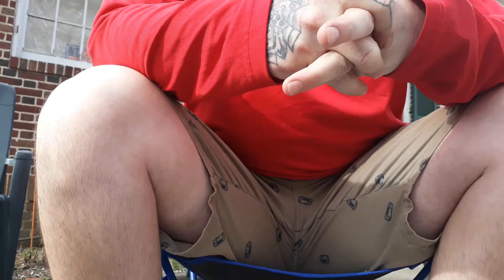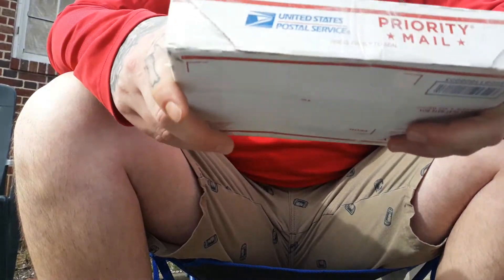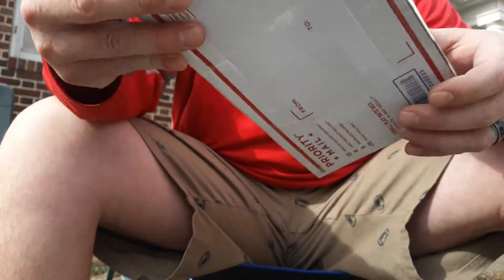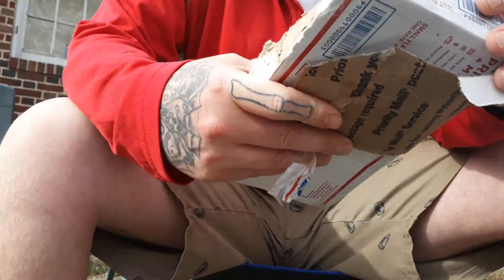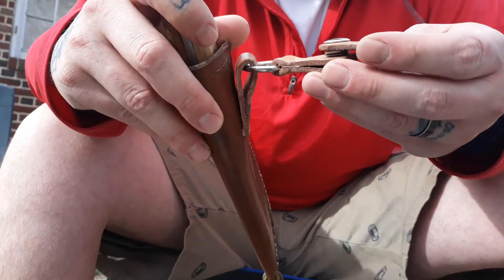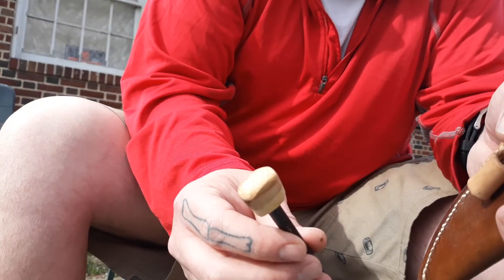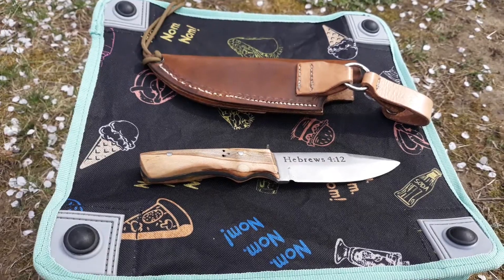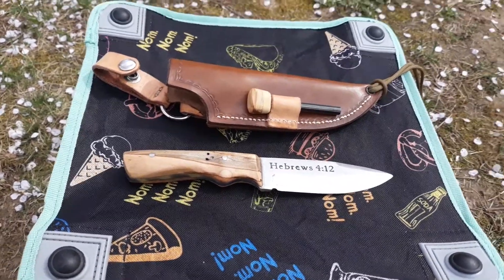Unboxing a Hand Forged knife and sheath by Fiery Pitt Forge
I unbox A Hand Forged knives and handmade sheath by Fiery Pitt Forge this is his YouTube channel go and check him out and get some work done from him